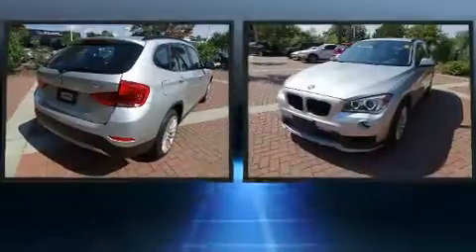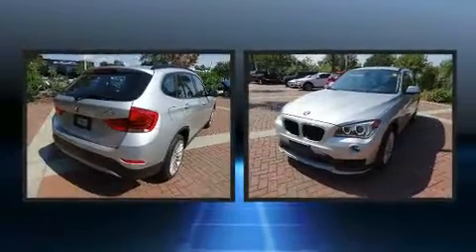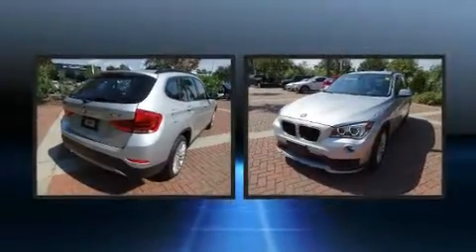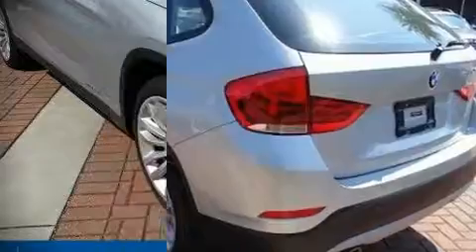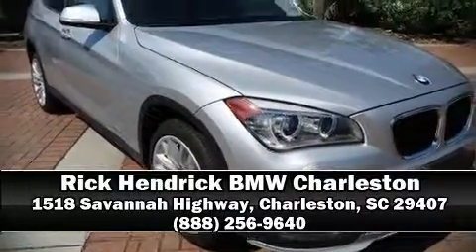2015 BMW X1 sDrive28i in Charleston, SC 29407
You can expect a lot from the 2015 BMW X1. With less than 20,000 miles on the odometer, this 4 door sport utility vehicle prioritizes comfort, safety and convenience. It features an automatic transmission, rear-wheel drive, and a 2 liter 4 cylinder engine. Turbocharger technology provides forced air induction, enhancing performance while preserving fuel economy. BMW prioritized practicality, efficiency, and style by including: speed sensitive wipers, an outside temperature display, power front seats, power door mirrors and heated door mirrors, cruise control, a roof rack, and 1-touch window functionality. With high intensity discharge headlights illuminating your path, you'll always appreciate maximum visibility. Safety equipment has been integrated throughout, including: dual front impact airbags with occupant sensing airbag, head curtain airbags, traction control, brake assist, anti-whiplash front head restraints, a security system, an emergency communication system, and 4 wheel disc brakes with ABS. For added security, dynamic Stability Control supplements the drivetrain. Our sales reps are extremely helpful & knowledgeable. We'd be happy to answer any questions that you may have. Come on in and take a test drive!